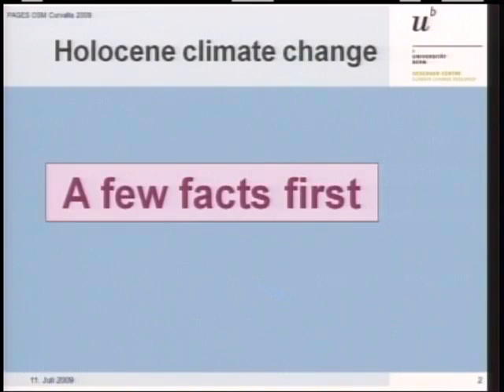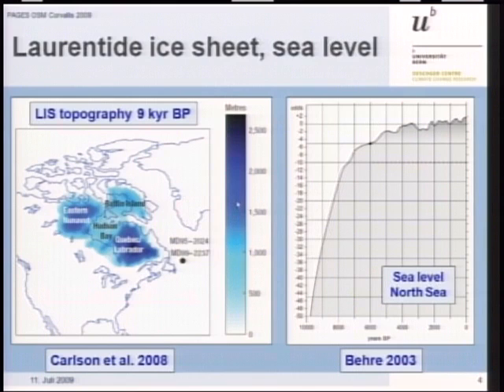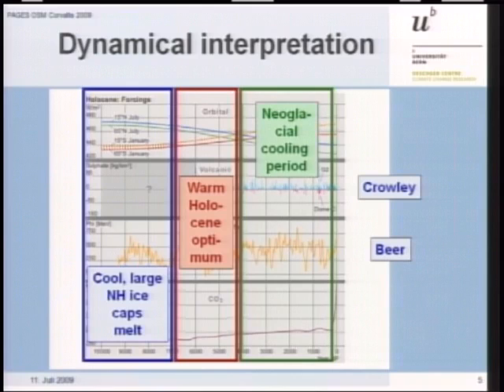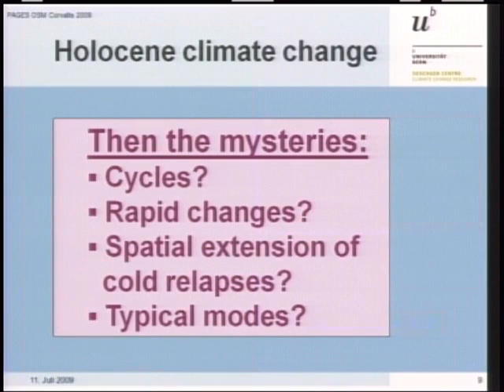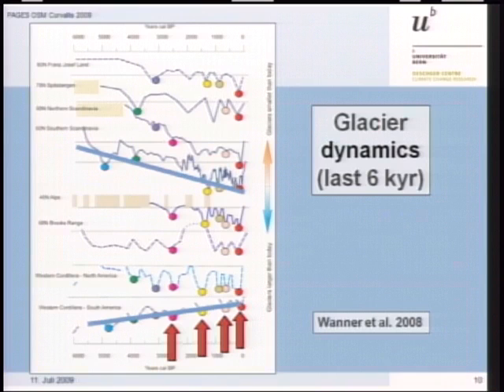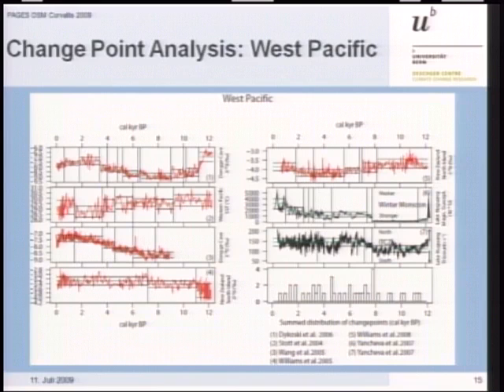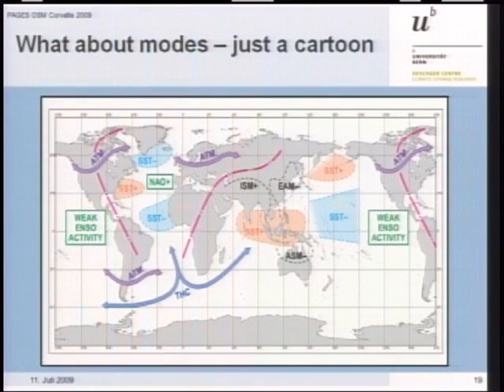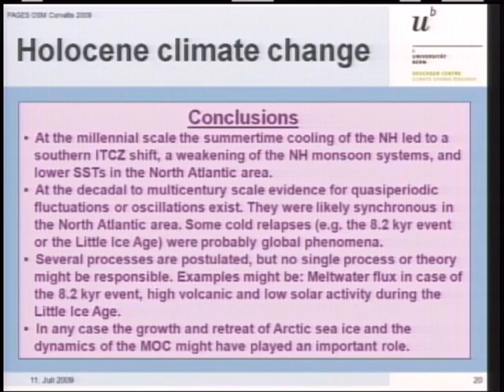PAGES OSM 2009 - Session 10.2 - Wanner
Heinz Wanner — University of Bern, Switzerland
"Holocene climate change—facts and mysteries".